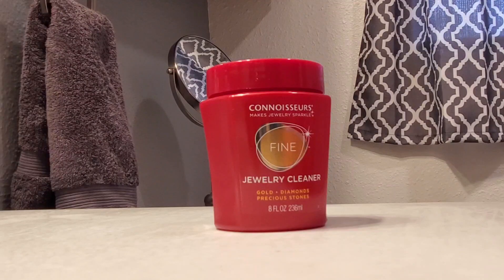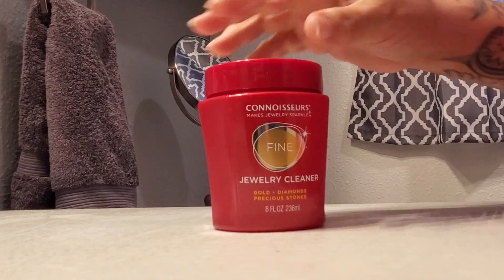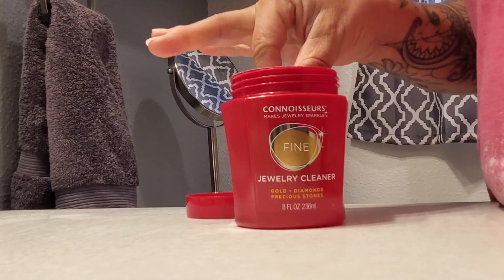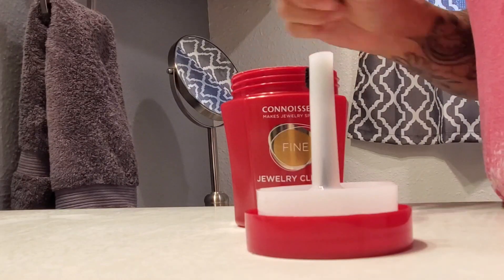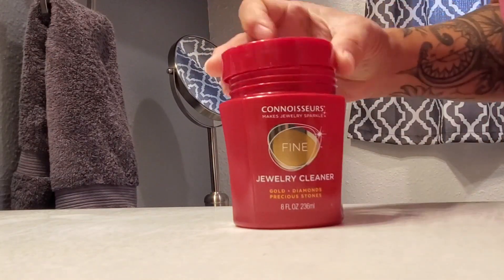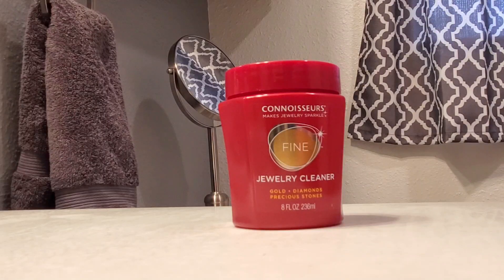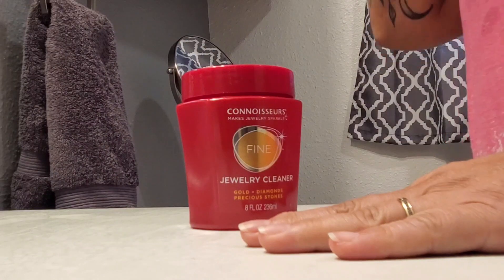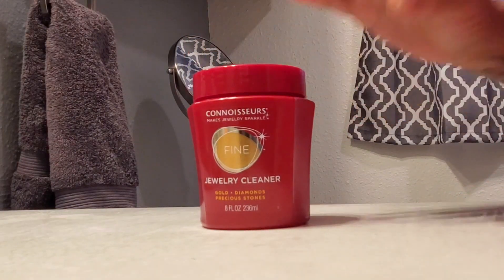The Ultimate Secret to Achieving Sparkling Jewelry with Connoisseurs Cleaner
CLICK THE AMAZON LINK HERE TO BUY!!!

Discover the ultimate secret to achieving sparkling jewelry with Connoisseurs Cleaner. Say goodbye to dull and dirty jewelry with this amazing product!